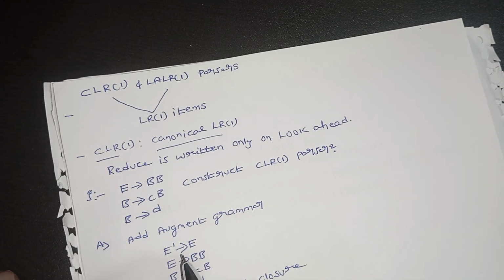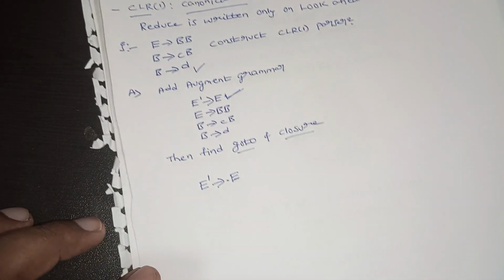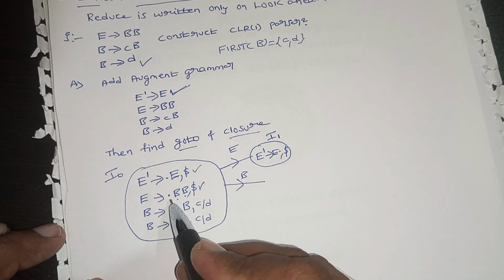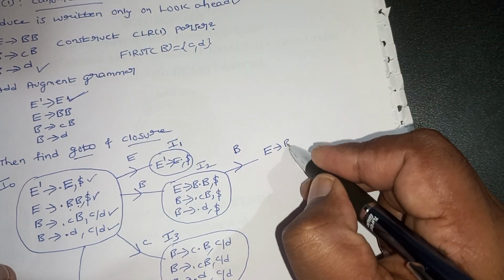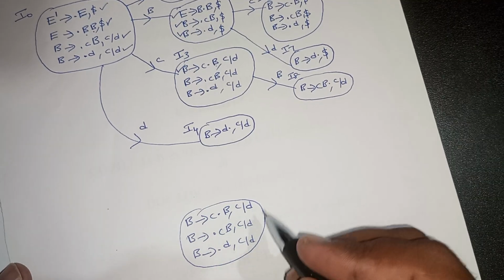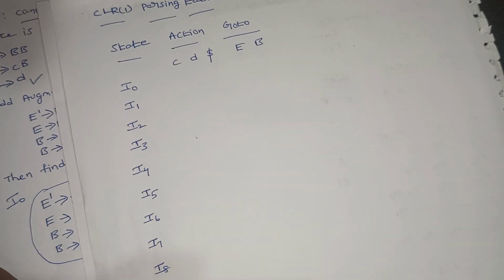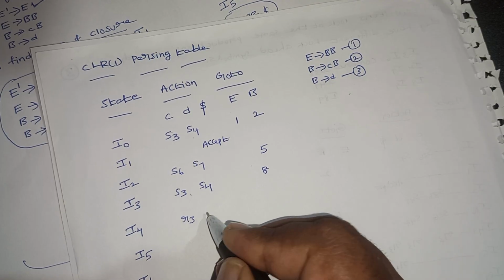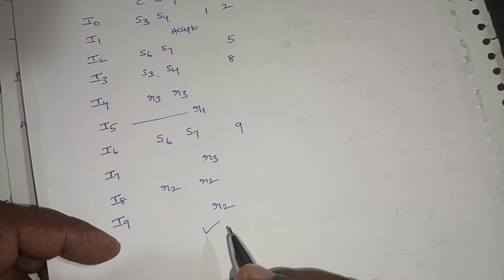CLR(1) Parser(Bottom Up Parser)- Compiler Design